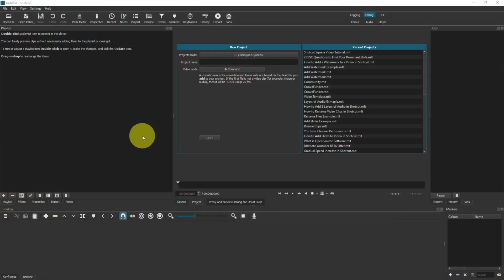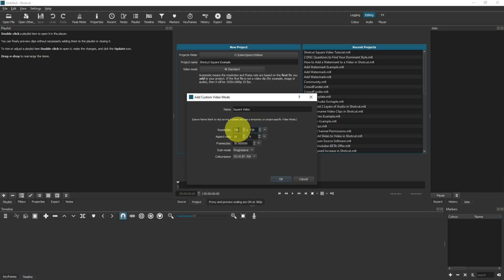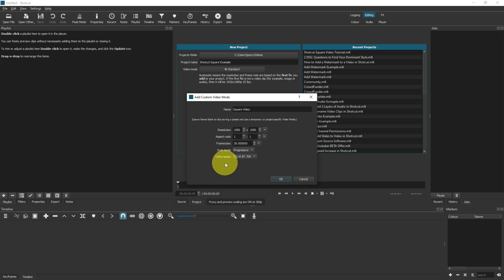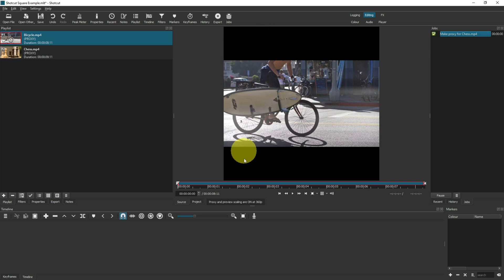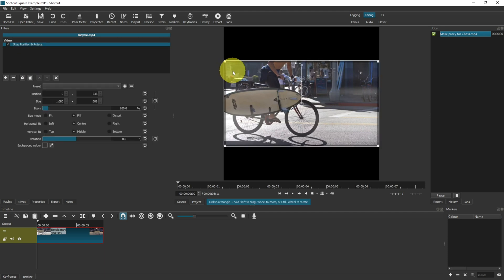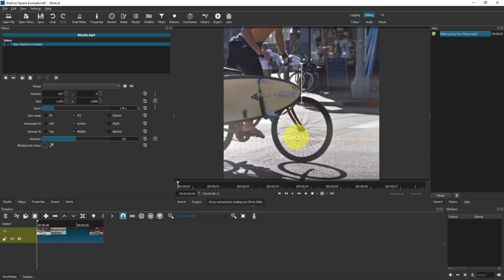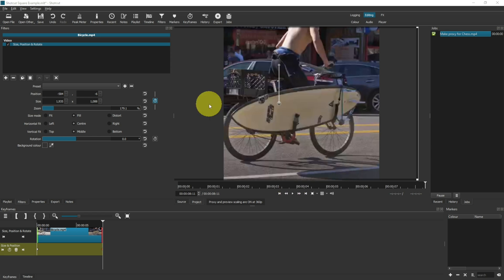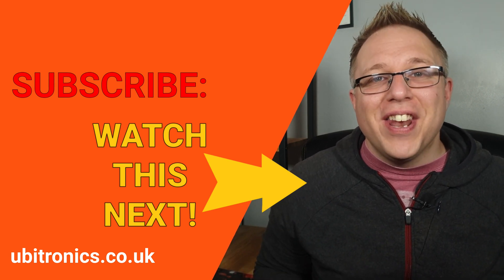Shotcut Square Video Tutorial - How to Create Square Videos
If you want to create square videos for Instagram, TikTok, Shorts or another project, then you need a fast and easy method to achieve it. It’s easy to convert a video to a square with Shotcut. Learn how by watching this video and remember to follow the Video Creator Framework guide

This Shotcut square video tutorial is a great way to use your standard recording equipment and modify it with the power of video editing. This video explains, in step by step detail how to make a video square in Shotcut.

By the end of the video you will know exactly how to:
- Set the video mode
- Save the video mode so you can easily repeat the process
- Import your original video
- Resize it to fit the viewable area
- Crop it to fit the viewable area
- Export a square video in Shotcut

Shotcut can crop a video square or resize the video so no cropping takes place – both options are covered in the video and you can choose what works best for you. You may find you want to use both methods at different times depending on the video footage you have to work with.

TIME STAMPS:
0:00 Create a Square Video Mode
2:47 Setup and Apply Square Video Mode
4:01 Resized Video to Square Viewport
4:23 Stretch Video to Fit Square ViewPort
4:58 Crop Video to Fit Square Viewport
5.42 Move Video with Focus on a Subject
6:41 Export Settings for a Square Video

THIS CHANNEL:
Welcome to Joe Cullen Software Tutorials! On this channel I provide you with open source software tutorials, free software guides and general information on software packages. These top software guides are specifically aimed at video creation for Youtuber's, brands and small businesses. I focus on PC software (or laptop software) that is completely free, or has a free trier. This is so Youtubers and side hustlers can learn new skills and use free software applications to develop their brand or business.

ABOUT THE VIDEO:
In this video I show you how to create a square video in Shotcut. It describes how to setup the video mode to square and how to resize videos to fit the viewable area. This Shotcut square video tutorial is everything you need to make Instagram, TikTok and Shorts videos.